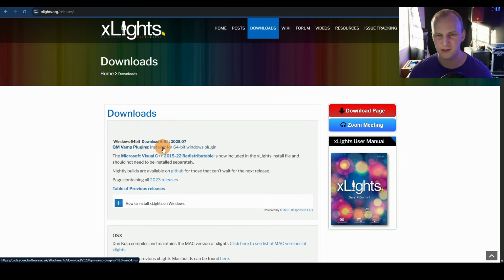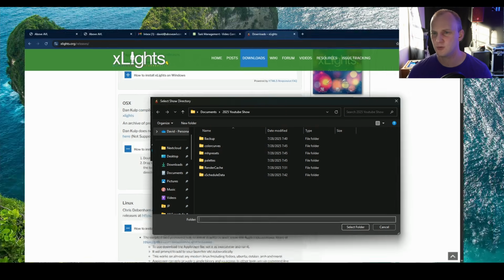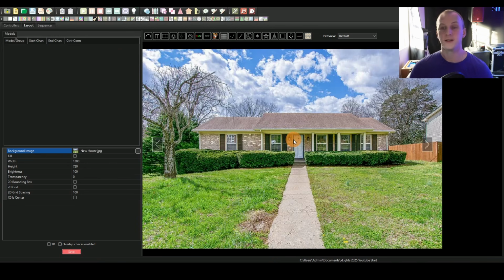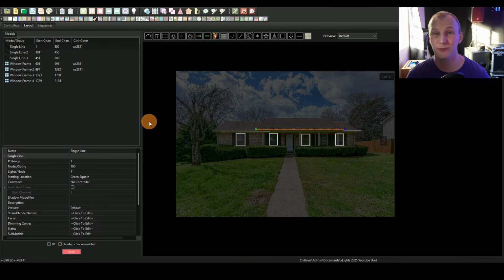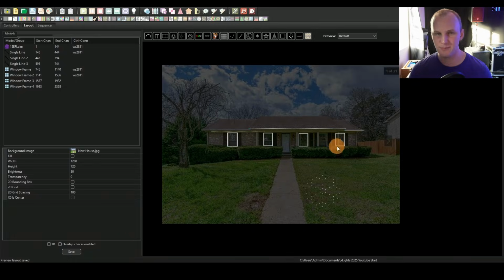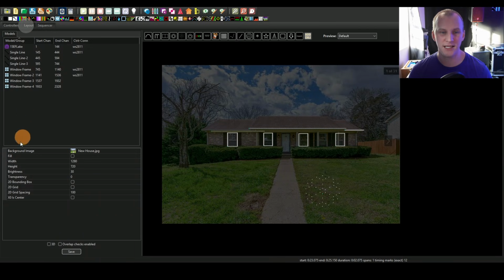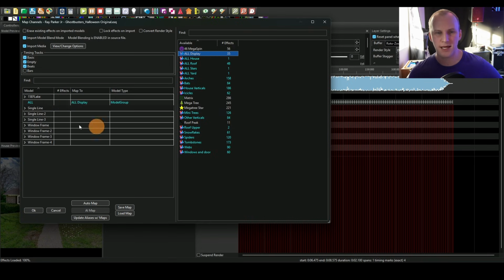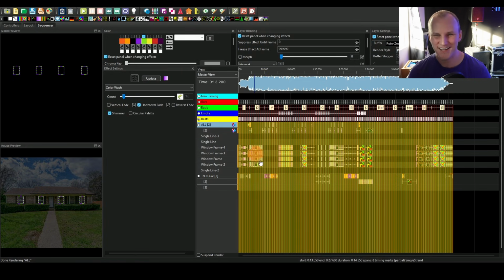How Do You Begin with xLights in 2025?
Whether it's your first show or you're wondering what's new with xLights in 2025, this is the place to start. What do you NEED to know about xLights to program a basic show - and what features can you skip? Let's start with downloading the software and go from there!

00:00 Introduction
00:05 Downloading the software
03:07 Launching the application
03:12 Select Show Directory
04:07 Starting from blank
04:33 Layout Tab
04:53 Adding in your house
05:42 Adding in props
09:15 3D view
09:58 Sequencer (Creating a new sequence)
10:51 Basic things you can do in the sequencer
11:54 Groups
12:54 Bought sequences
13:50 Matching props together
15:05 Save Mapping
16:53 Closing Monetization ID TGG0OCXYH5ACR9QY